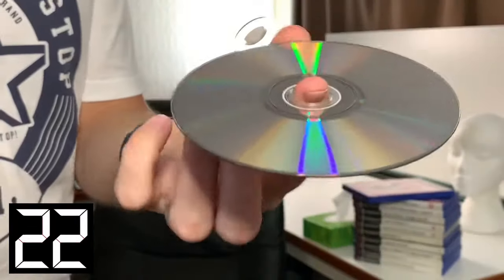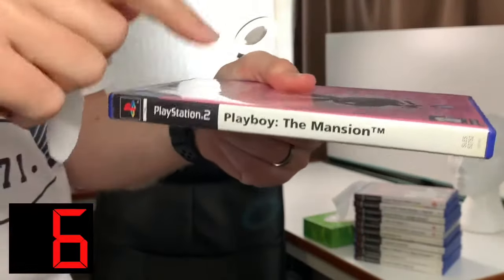60 Second Tips | A Great Life Hack For Cleaning CD's Games & Discs | eBay Reseller Ep1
Welcome to the first episode of my brand new series ‘60 Second Tips’.

First up is something great you can do with Mr Muscle Window Cleaner! (No I have not been paid for this).

This method of cleaning the disc is simply to remove any grime, fingerprints and light removable marks. It will not assist in any way with any scratches. Squirt a small amount of the product on the shiny side of the disc, use a very soft cloth or soft tissue and apply it to the surface spray so it soaks up some of the product, then proceed to lightly clean the disc from inner to outer edge mainly, very little pressure required. Once all the fluid has evaporated, or after a couple of times round, you can stop there. It should have removed the aforementioned grime. If it appears hazy on the surface you may need to just gently buff it with a very soft cloth to finish off the shine.

The series designed to provide some simple golden nuggets for Resellers including a variety of advice, hacks and suggestions to make life easier, save money, make more sales and/or to improve your Reselling journey.

Simple but Effective!

About Me
I am a car boot sale, thrifter, ebayer, reseller. Reselling to make money on eBay. I have been for a couple of years now and various youtubers have helped me a lot over this time. I thought I would share my finds and hauls and whats important to me as a part time reseller rather than full time.

For anyone not from the UK a car boot sale is typically a sale where people park up and sell their goods from the back, boot or trunk of their cars. Lots of variations like indoor, outdoor, table top sale, jumble sale, second hand sale, pre-loved sale, boot fair etc... My full explanation

Hope you find it interesting, if not stick to videos of our little Cookie!

Useful Stuff
Supplies I use to sell on Ebay
Supplies for Amazon FBA
General Reselling Items
Youtuber Gear